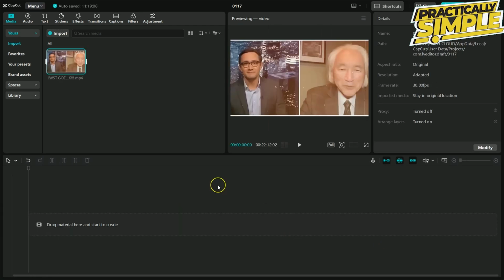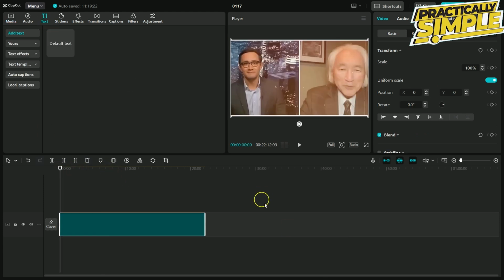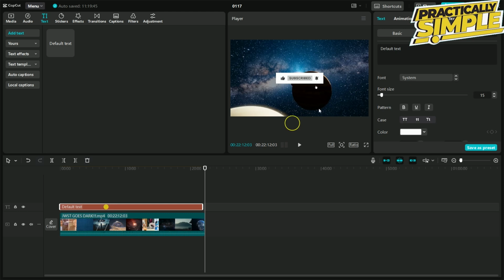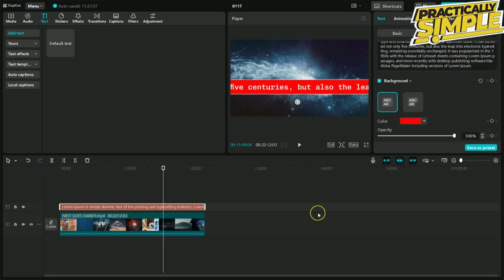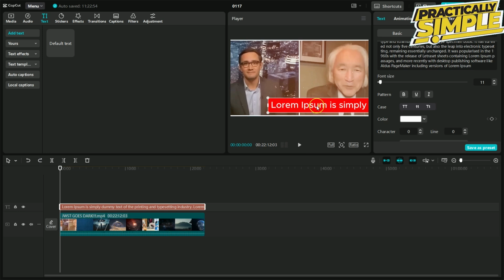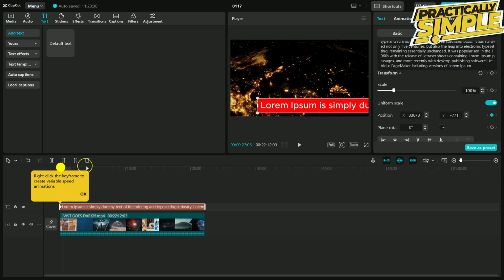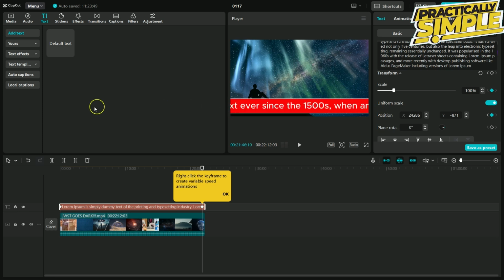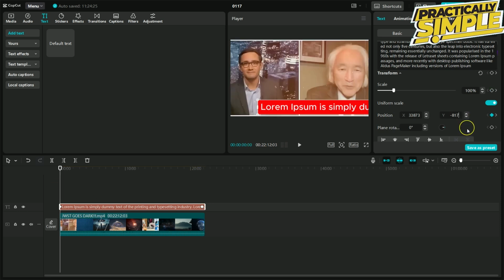How to Add Moving Text to Videos in CapCut - 2025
Want to make your videos more dynamic and engaging? In this video, we'll show you how to add moving text to your CapCut videos with ease! Whether you're looking to highlight important info, add creative flair, or make your videos stand out, this tutorial has you covered.

🚀 What You’ll Learn:
✔ How to add text to your video in CapCut
✔ The step-by-step process to animate your text
✔ How to customize text movements, styles, and effects
✔ Tips for syncing your text with music or key video moments
✔ Easy editing tricks to make your text pop

Follow along and learn how to make your videos look more professional and visually appealing using CapCut's powerful text features!